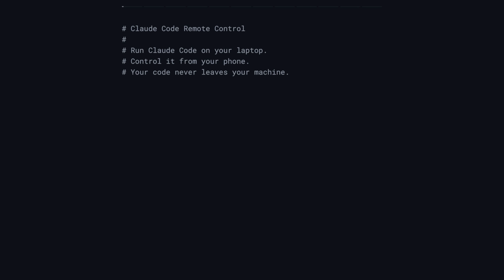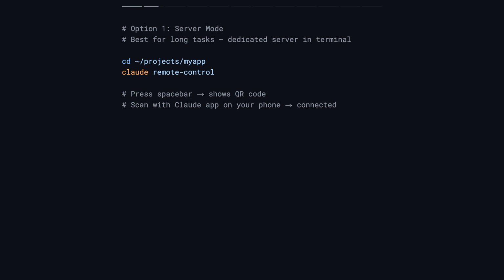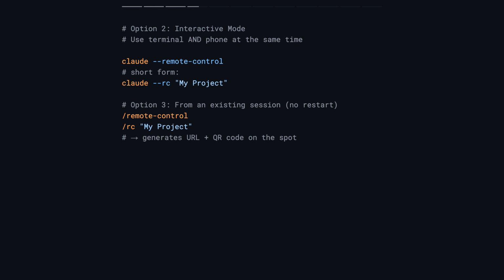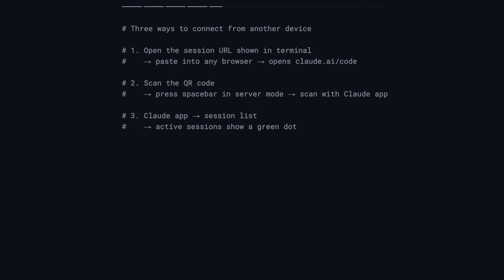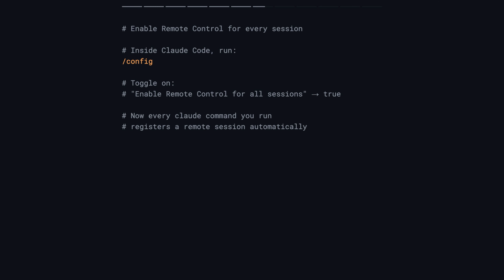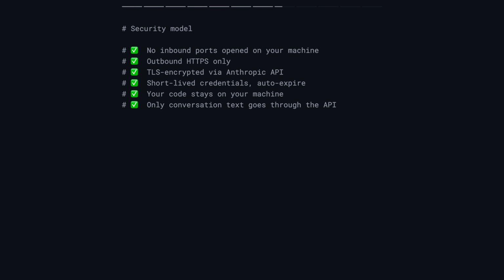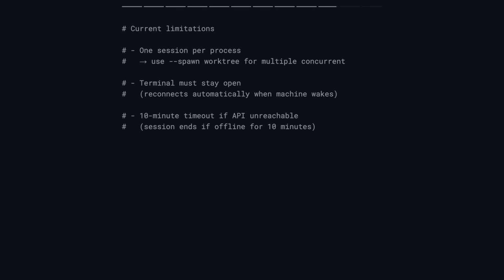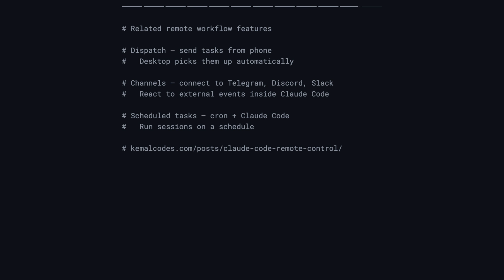Claude Code Remote Control: Control Your AI Agent from Your Phone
Claude Code Remote Control lets you start a coding task on your laptop and control it from your phone. Claude keeps running locally — your files never leave your machine. Here's how to set it up in under a minute.

0:00 What is Remote Control?
0:09 Requirements + install
0:25 Option 1: Server mode
0:41 Server mode flags
0:57 Options 2 & 3: interactive + /rc
1:15 How to connect from another device
1:30 Real workflow example
1:49 Enable for every session (/config)
2:03 Security model
2:24 Remote Control vs Claude Code on the Web
2:45 Current limitations
3:02 What's next: Dispatch, Channels, Scheduled tasks